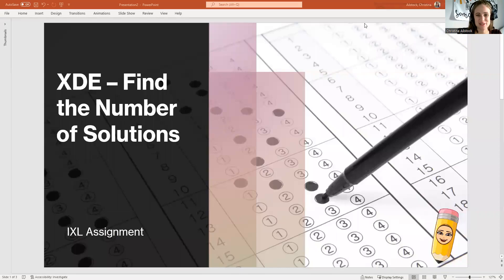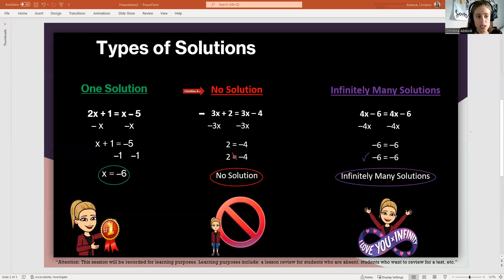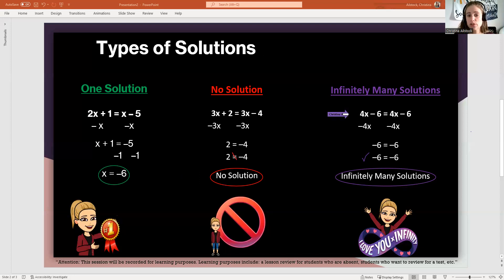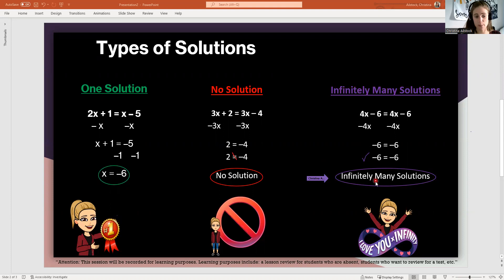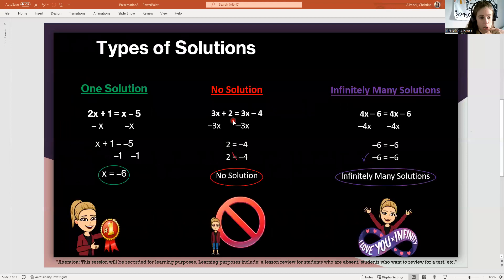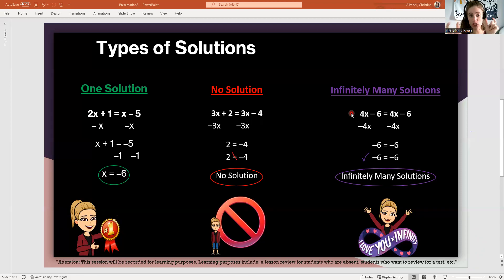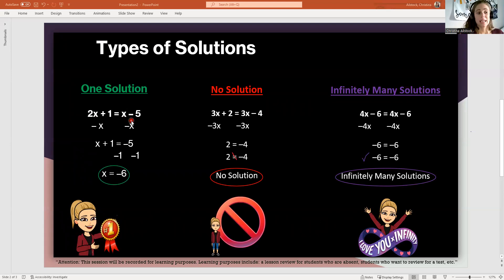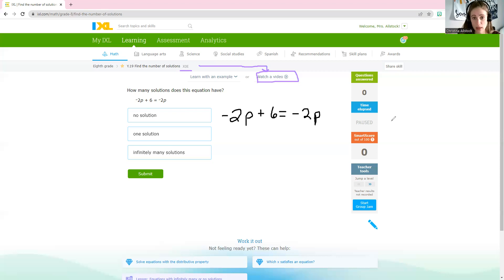IXL: XDE - Find the Number of Solutions